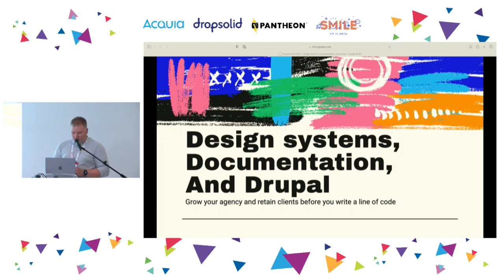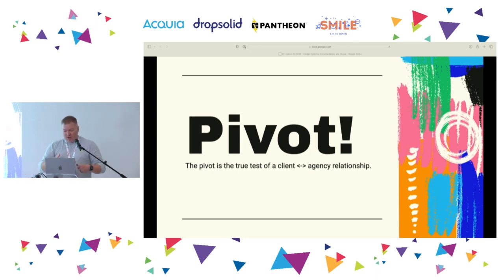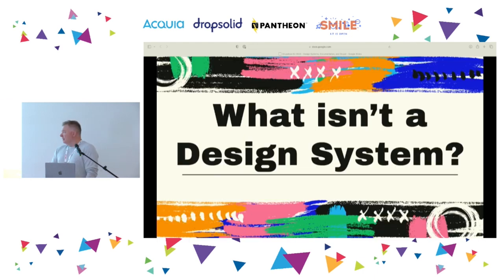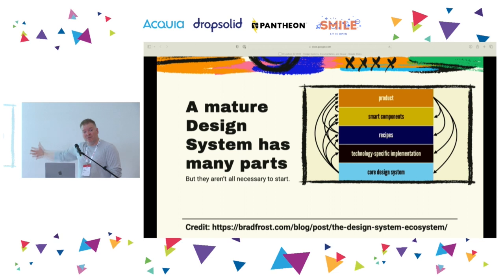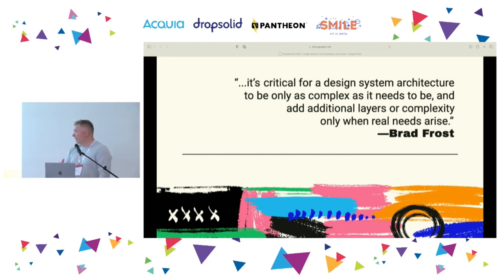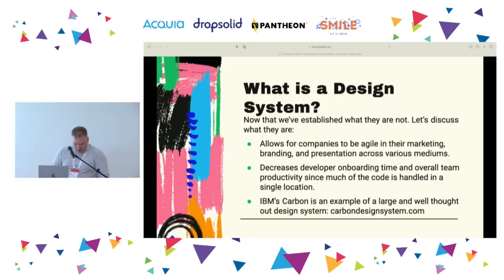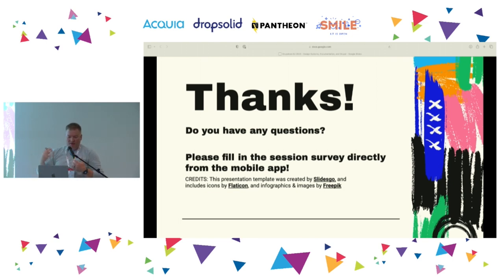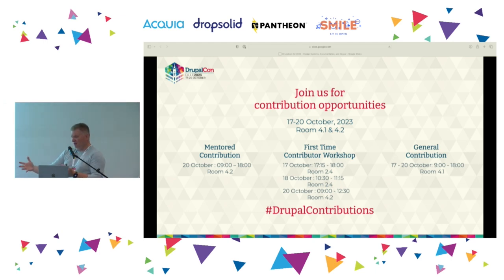Design Systems, Documentation, and Drupal: Grow your agency and retain clients before you write a...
AGENCY & BUSINESS

Design Systems, Documentation, and Drupal: Grow your agency and retain clients before you write a line of code

Throughout the last few years businesses have had to become agile, efficient, and resilient. To do this, we need to ditch the idea of large monolithic websites that are refreshed every few years as technologies change. Instead, by investing in how the work is done before a line of code is even written has the ability to pay dividends for years to come.

Beyond just components, a Design System brings together all aspects of a brand to create a foundation for designers and developers to communicate by creating a cross-functional shared library of documentation. By having a single source for a brand’s identity all parties involved in the website process, from copywriters to developers to designers, can rapidly adjust to business needs and continue to deploy a reliable website.

During this session we’ll walk through how your agency can use design systems to grow your book of business while tightly coupling your team with your clients. Having all this documentation in place before a site is ever built allows all stakeholders to trust that their needs are met, designers have a repeatable and clear style guideline to work from, and developers can re-use predictable code and components to eliminate long QA cycles. In the end, this leads to a long relationship that can stand the test of the constantly evolving business landscape.